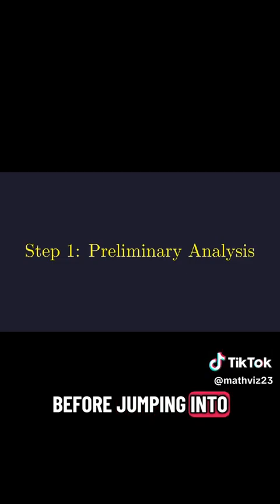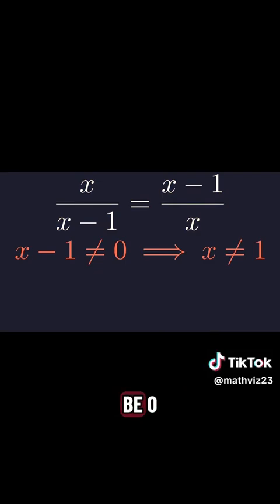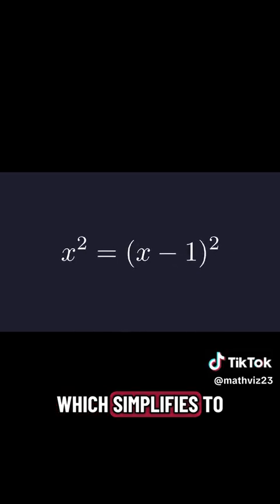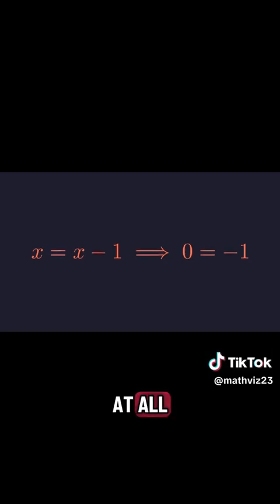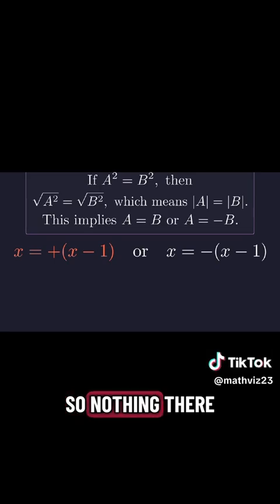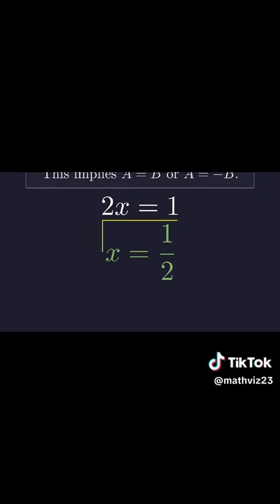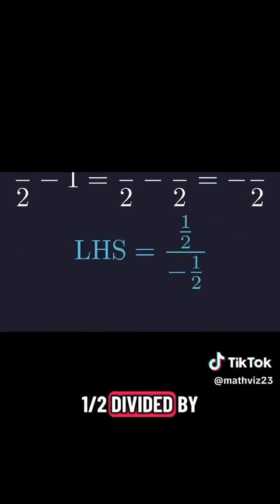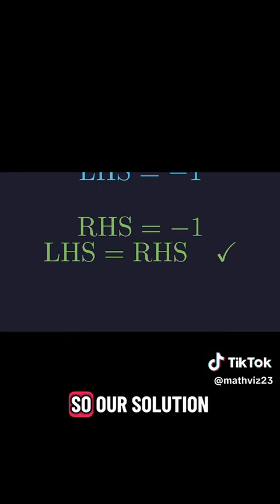Mental Math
Mathematics